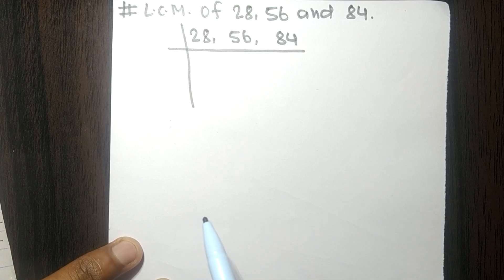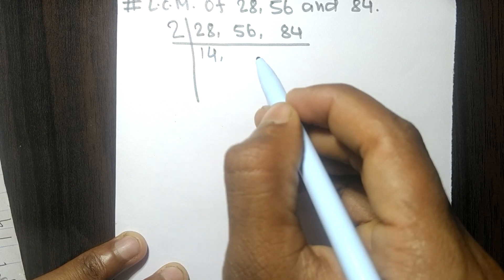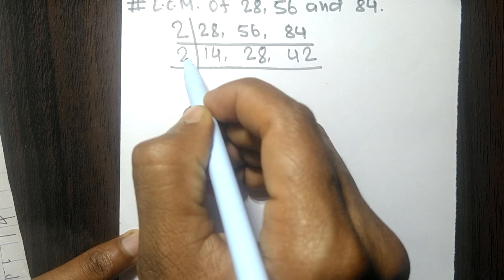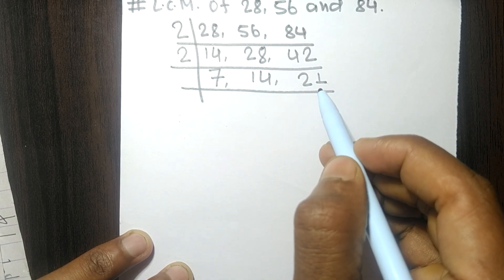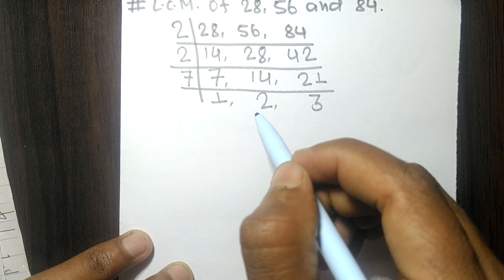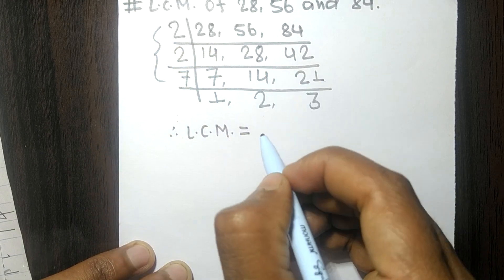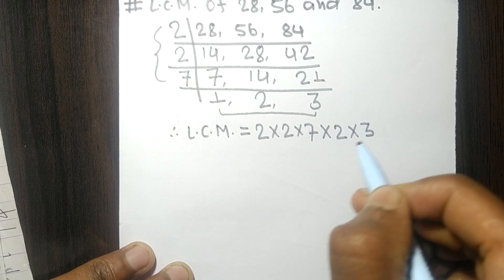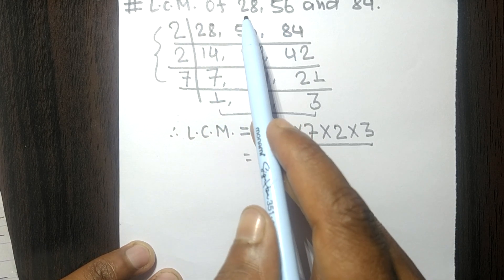L.C.M. of 28 56 and 84